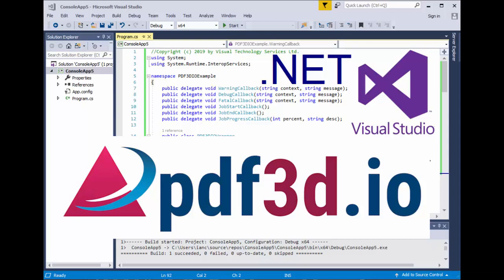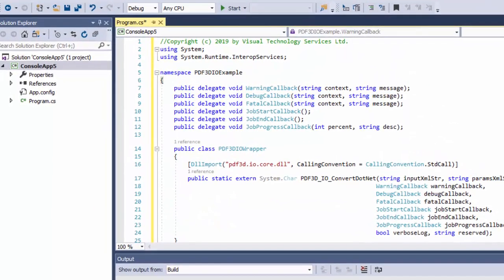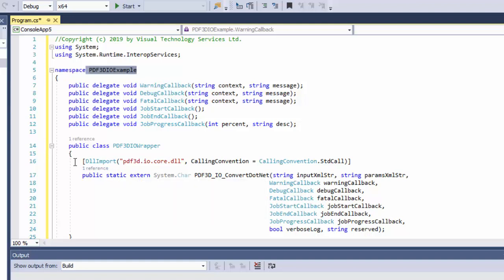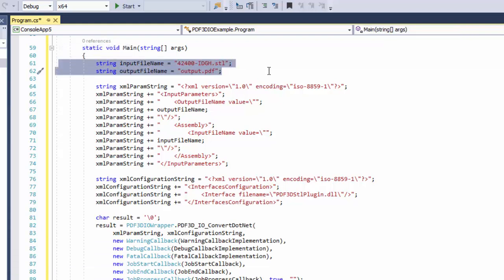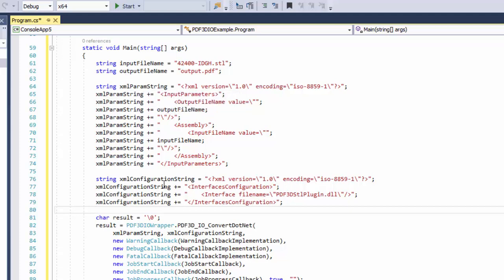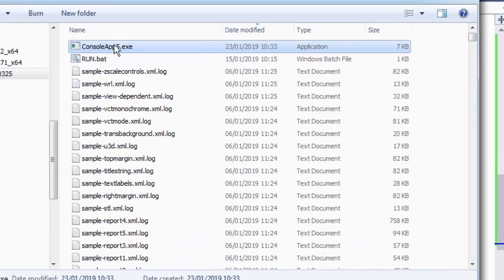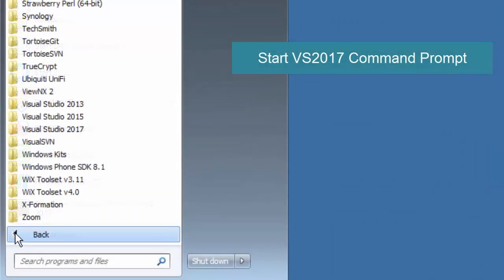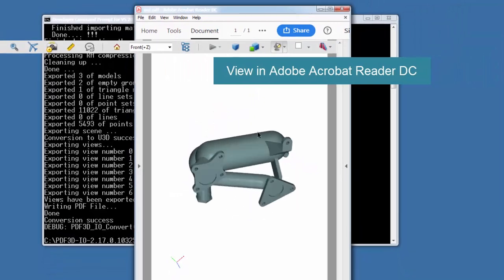How to Build a C# .NET file converter with pdf3d.io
pdf3d.io, the lightweight, 3D PDF Automation Toolkit's .NET operation is explained in this tutorial guide. This PDF3D.IO Getting  Started video demo shows using Microsoft Visual Studio to build a C# .NET converter application to 3D PDF using the light-weight pdf3d.io toolkit package dynamic library API. The tutorial shows creating a new project, adding a basic C# program source code with walk-through discussion, building and running.

The pdf3d.io fast-access programming toolkit for is designed for developers who want to automated menu features of PDF3D ReportGen accessing the power of the full PDF3D SDK Pro Toolkit. pdf3d.io facilitates quick integration & publishing automation delivering substantial savings to your target projects with rich, highly compressed, template-driven technical 3D models and simulations from multiple sources (such as STL, DWG, STEP, X3D, IFC, VRML, DAE).  pdf3d.io supports file conversions to 3D PDF using a Low-code-programming style with three-way access: command-line, .NET Component, RESTful web service with JSON/XML API.

A huge XML tag library enables features for document enrichment with PMI annotation, measurement & metadata, with batch methods facilitating the automated creation of multiple, template-driven 3D PDFs.